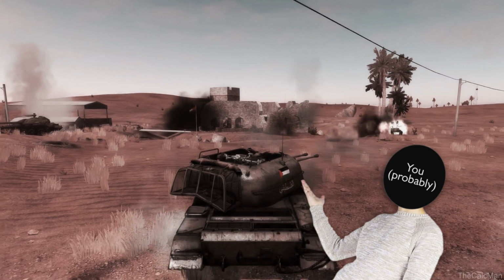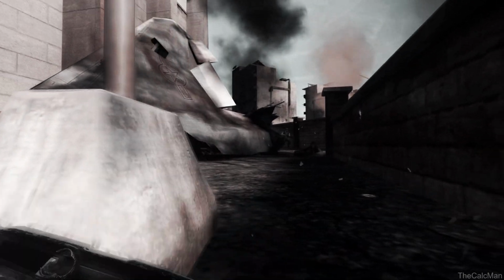Arab-Israeli Battlefield is a thing, apparently